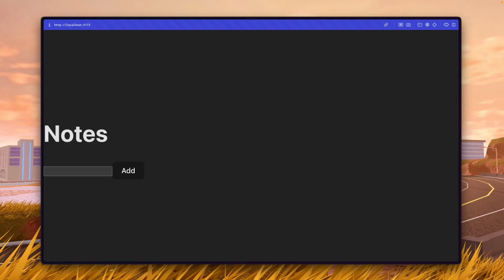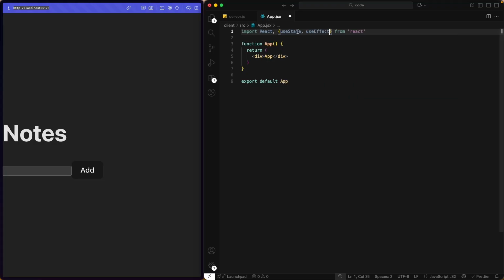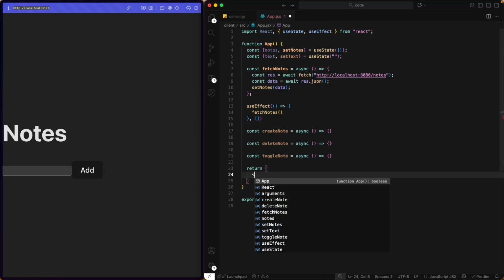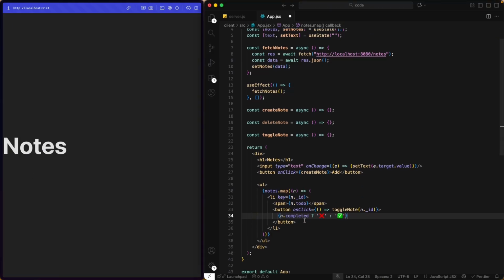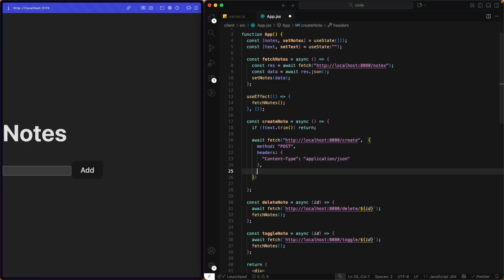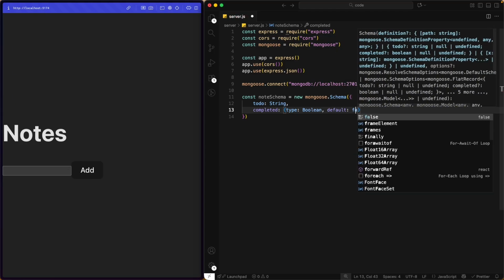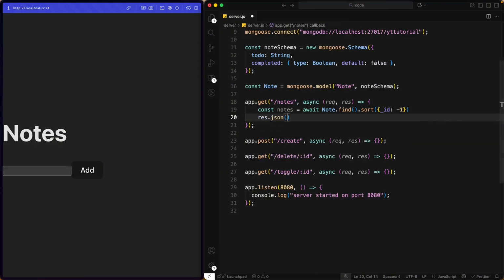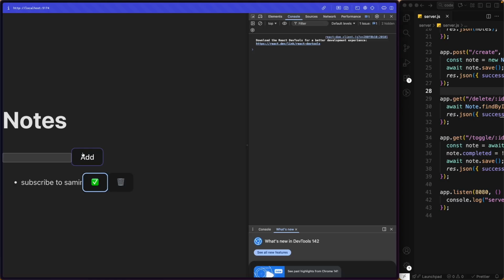Build a CRUD app with MongoDB in 15 Minutes (MongoDB Tutorial)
This video shows how to build a CRUD (create, read, update, delete) app using Express, React, and MongoDB.

What is MongoDB? MongoDB is a popular NoSQL database that stores data in flexible, JSON-like documents rather than traditional tables.